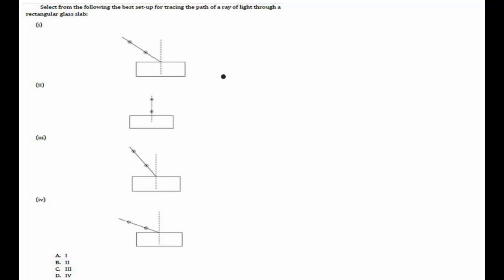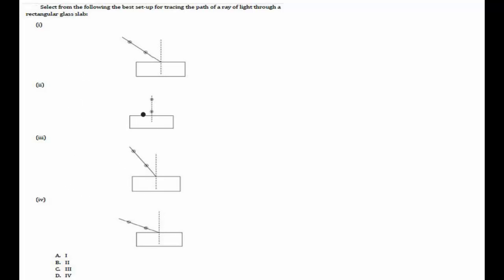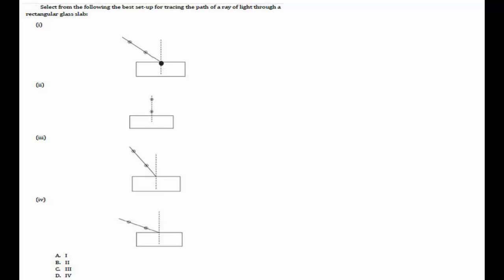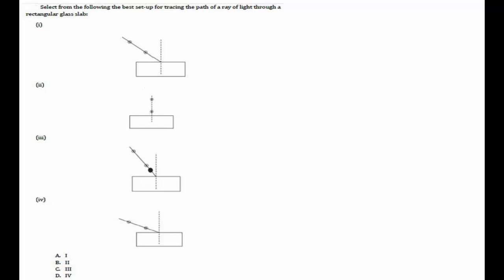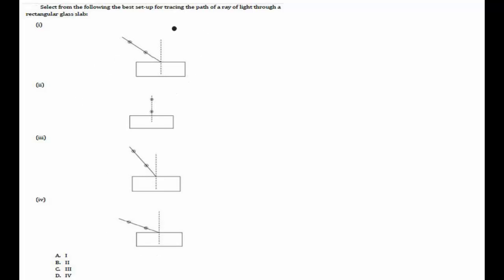CBSE Board Papers Class 10 - 2013 - Physics - Question 29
Question - Select from the following the best set-up for tracing the path of a ray of light through a rectangular glass slab:
A. I
B. II
C. III
D. IV